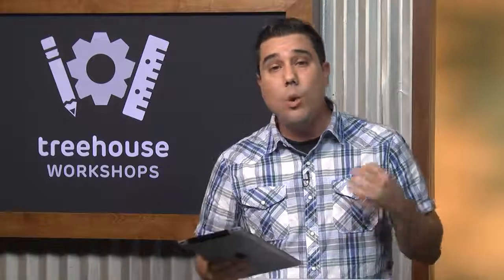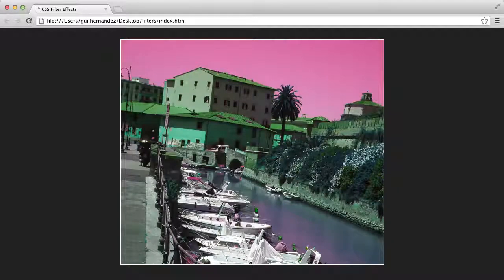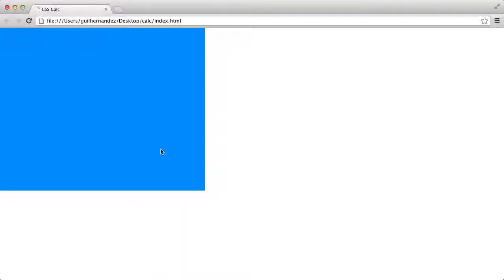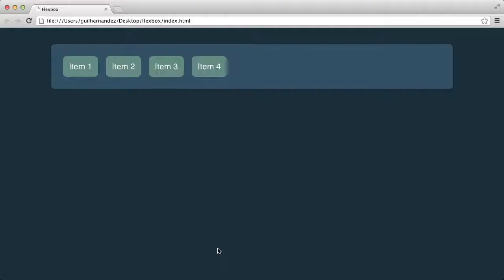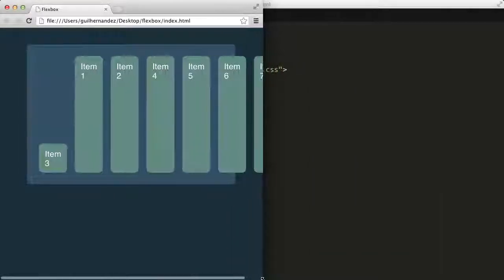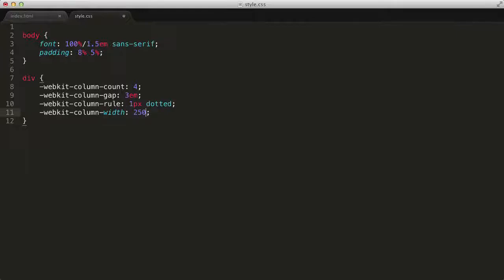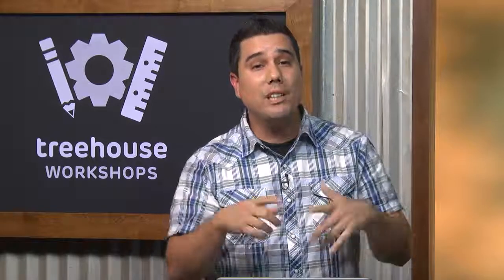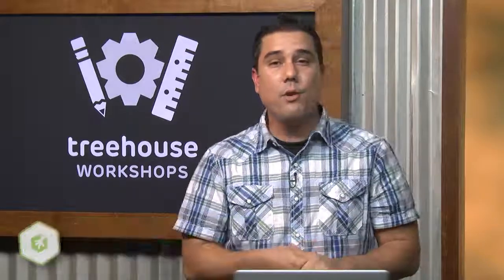New Features in CSS